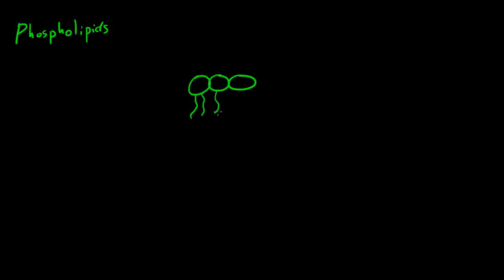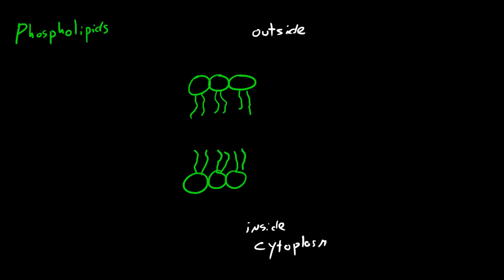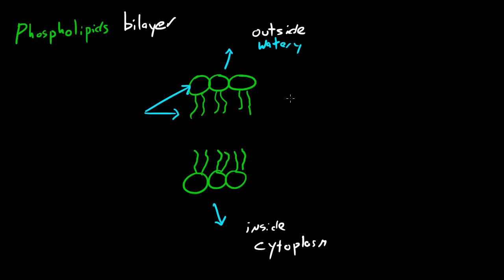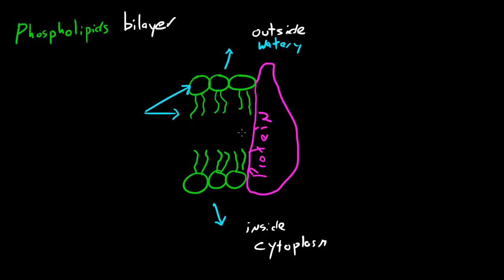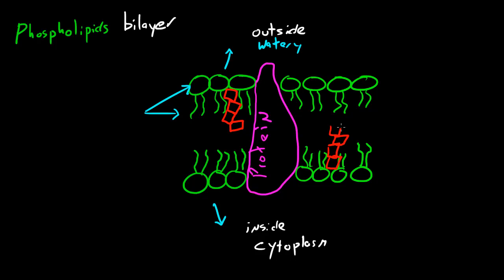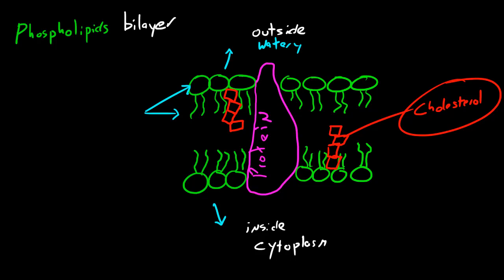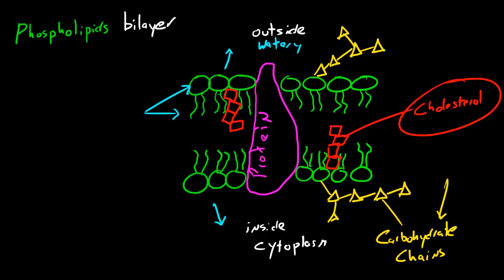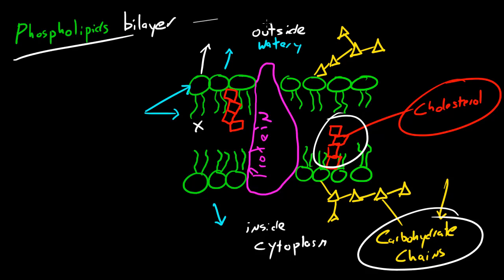Biology Lecture - 16 - Plasma Membrane